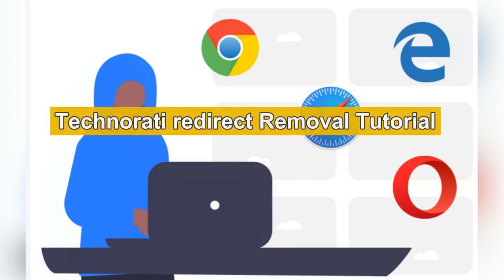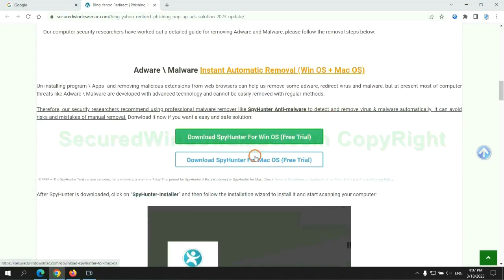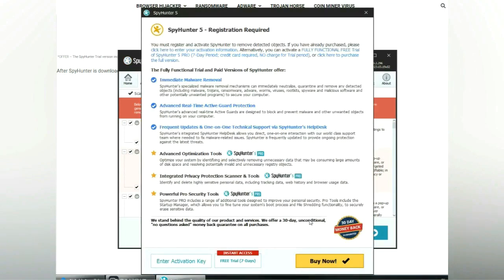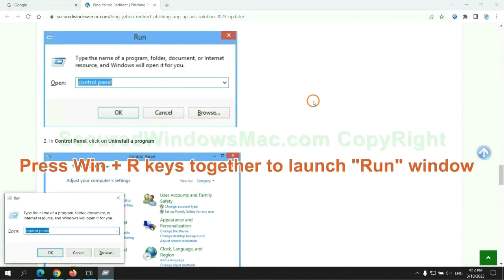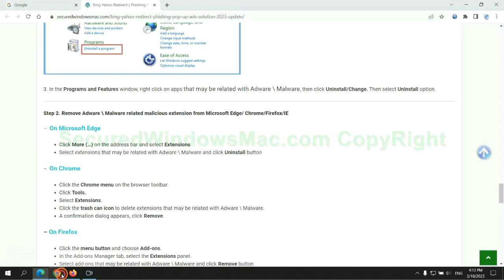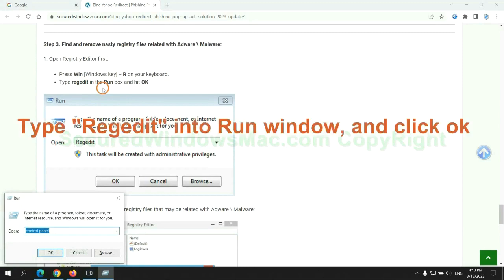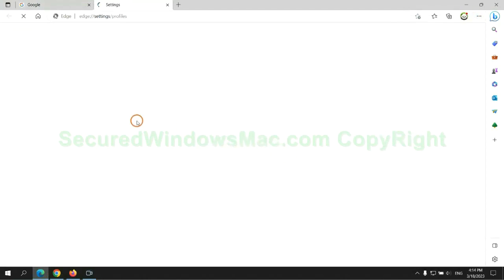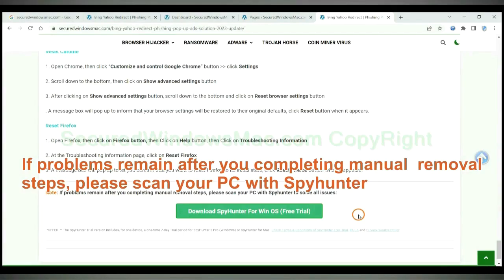Google is redirected to Technorati | How to Remove Technorati redirect Virus?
This video will show you how to remove Technorati redirect .